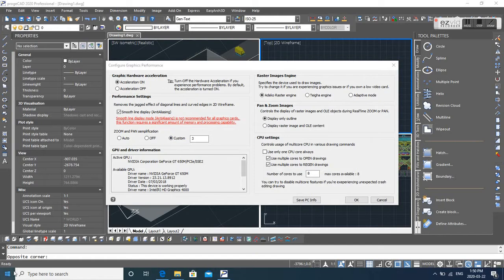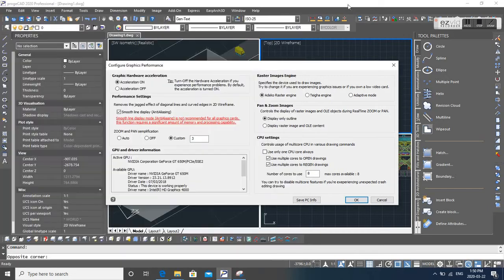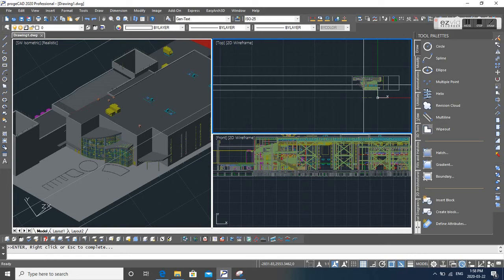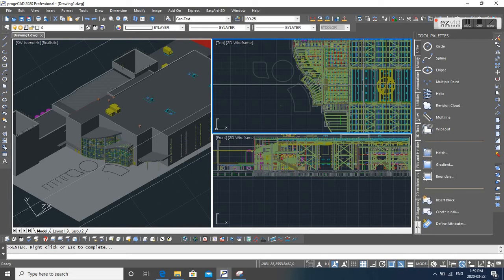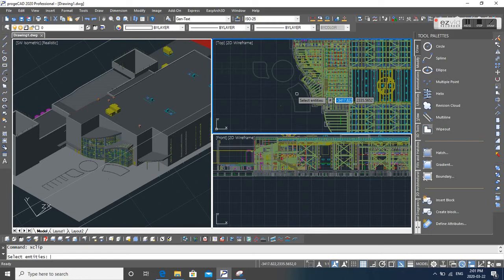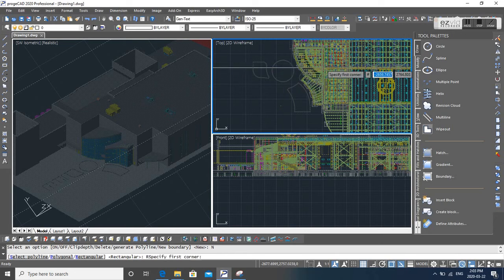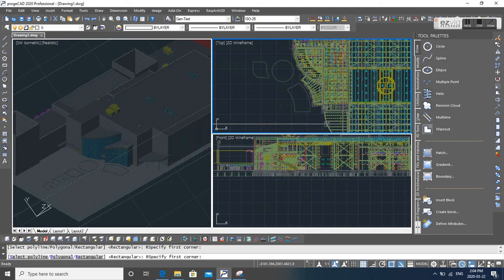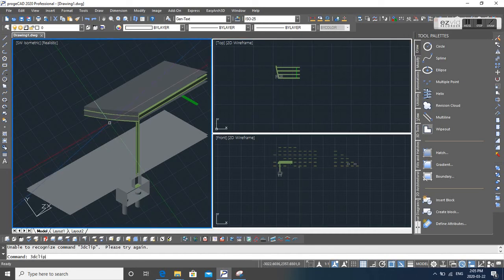3D clip command is not working in ProgeCAD